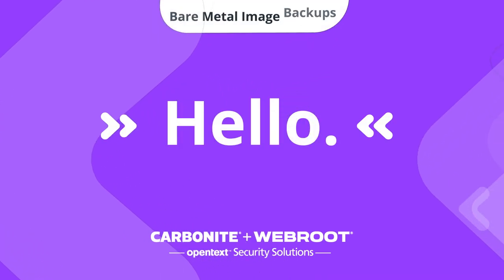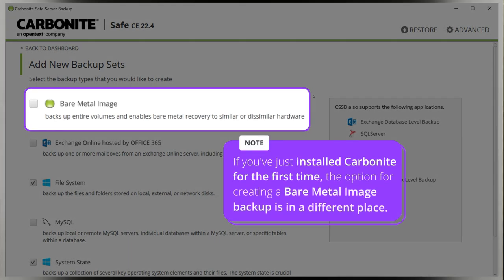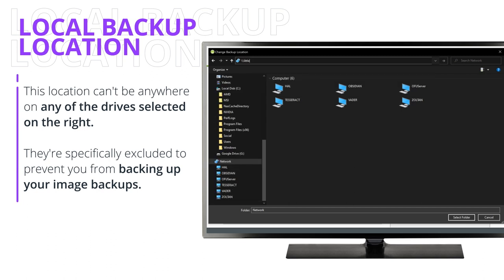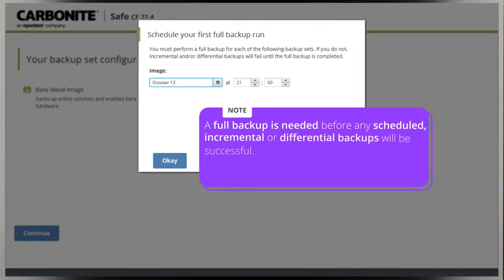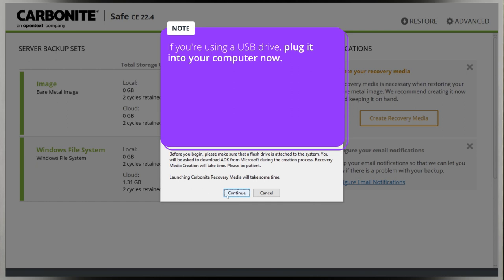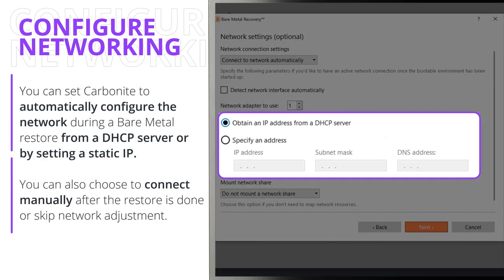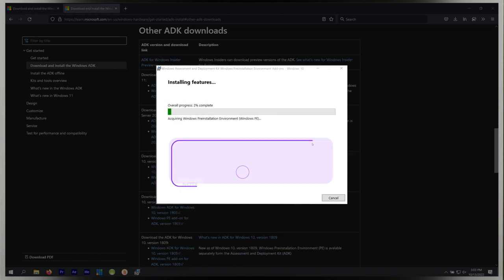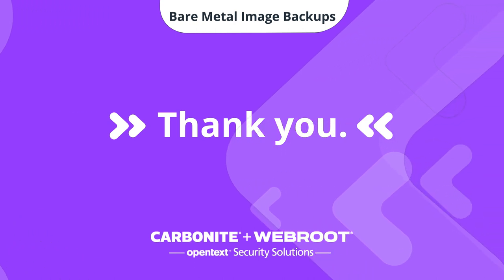Carbonite Safe Server Backup Bare Metal Image Backup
Protecting Your Business from Ransomware: How Carbonite's Backup Solutions Can Keep Your Data Safe.  Step-by-step guide on making a safe server backup bare metal image.